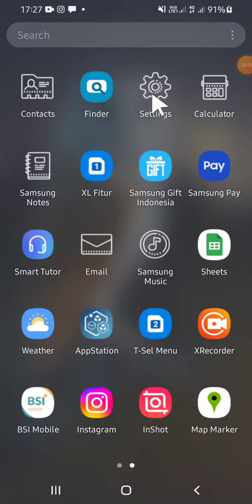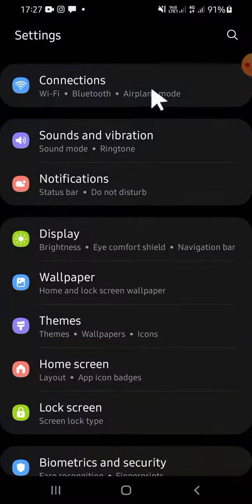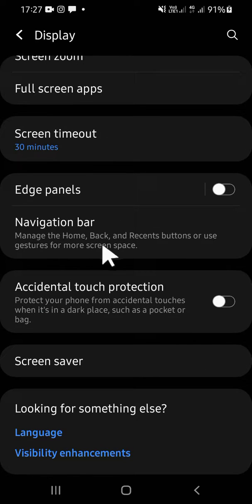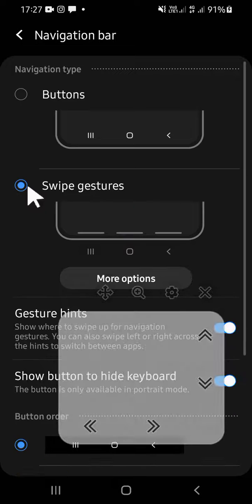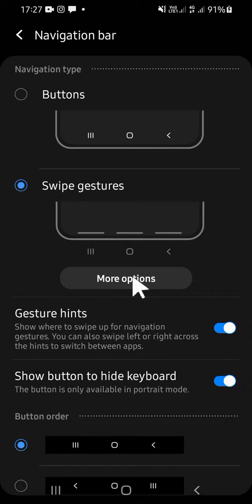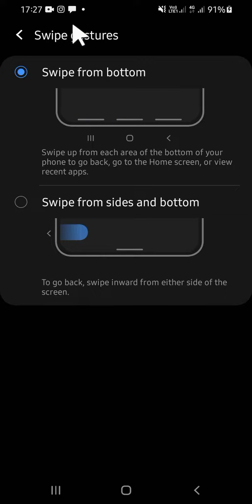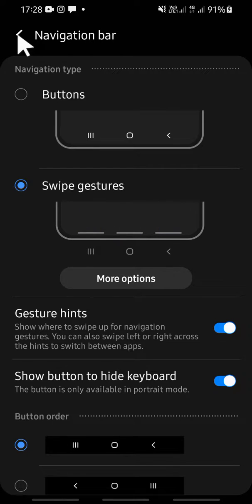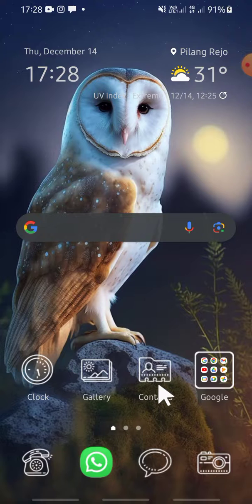How to Enable Full Screen Gesture on Samsung Phone? Hiding the Navigation Bar on Samsung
Say goodbye to the traditional navigation bar and embrace the sleek, clutter-free look of a gesture-controlled interface. In today's guide, we're diving into the world of immersive screen experience by showing you how to enable Full Screen Gestures on your Samsung phone.